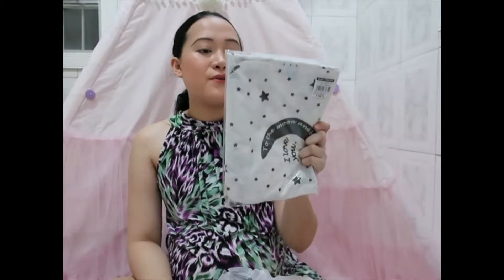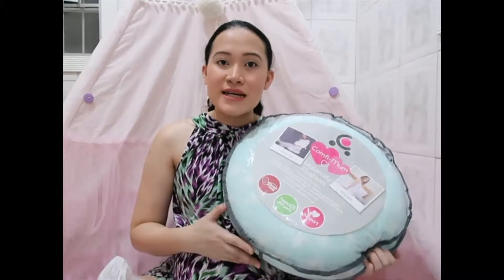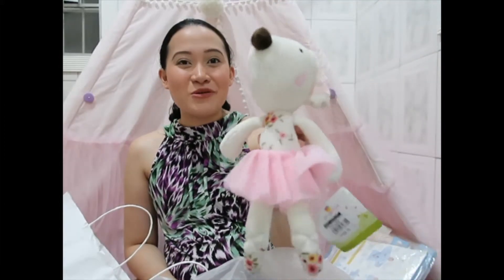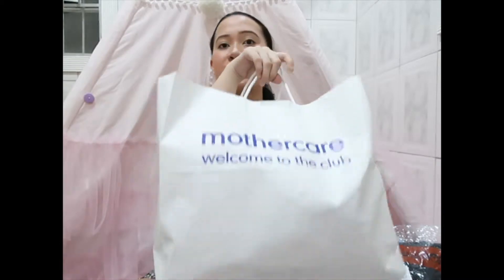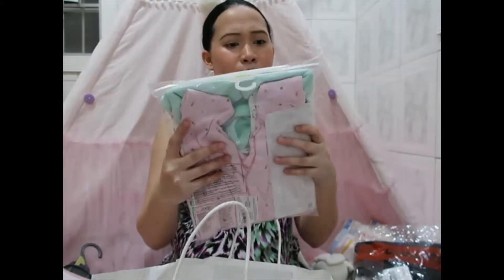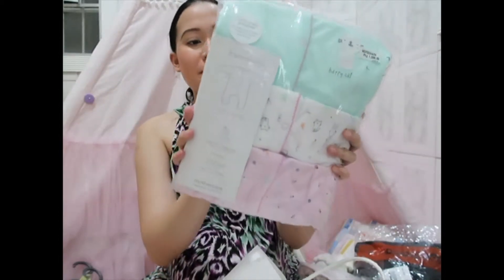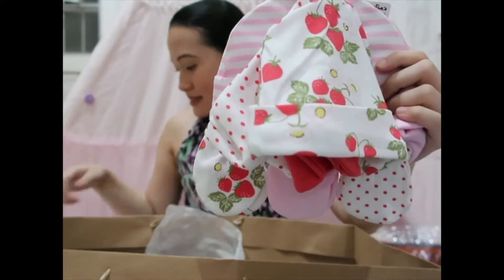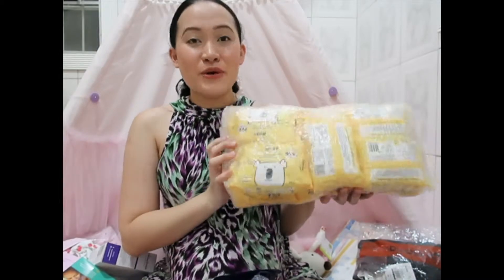Newborn Baby Haul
Hi, guys! I still haven't gotten around to creating a more professional look and a template for my description box, but I am working on it! Hopefully before baby no. 2 comes :)